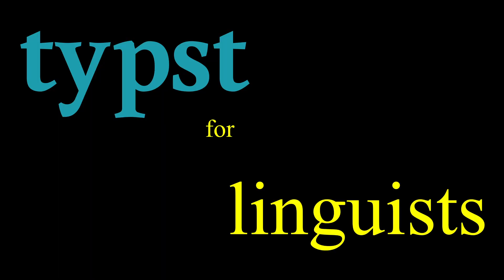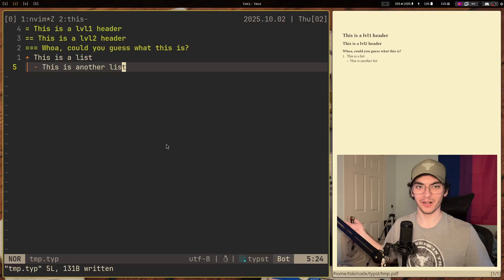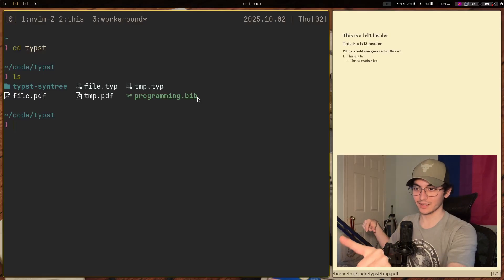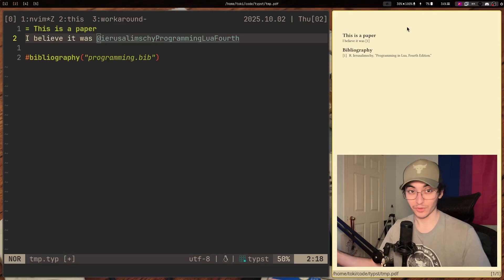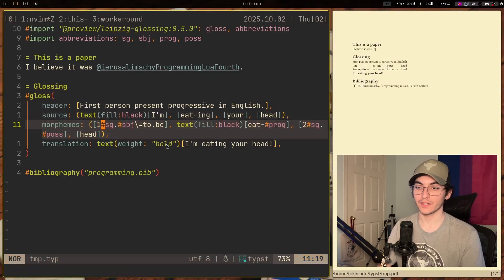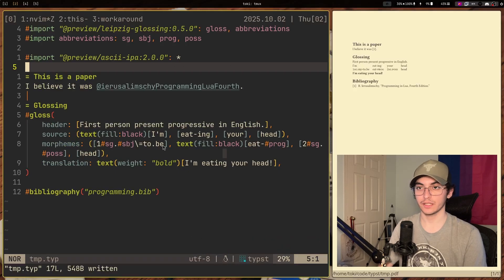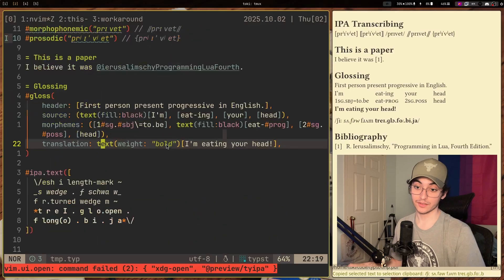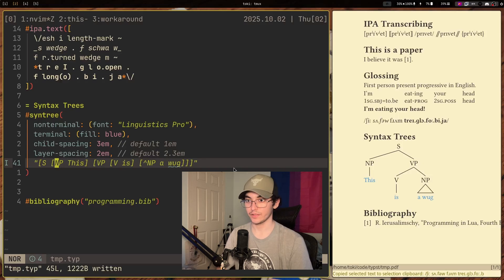intro to typst for linguists !! (as a linguist)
this isn't going to hit a super wide audience i believe, but i think that typst is really interesting and that fellow linguists should give it a shot! shoutout to @sylvanfranklin introducing me to typst. i would have loved to have this instead of using either markdown or latex in university. if you have any questions, please take them up with me in either the comment section or my discord =)

discord id: tokisuno (dm if u need anything idc who adds me)